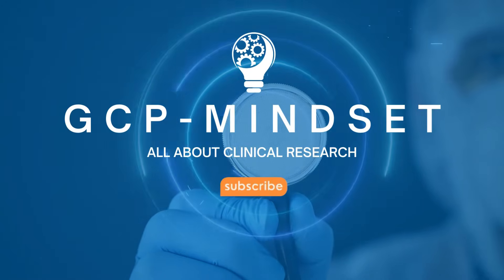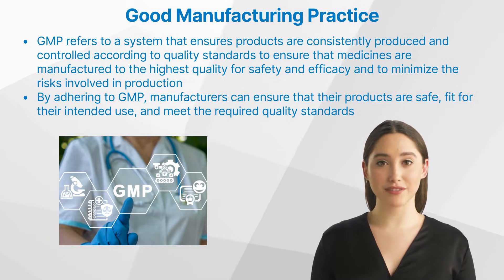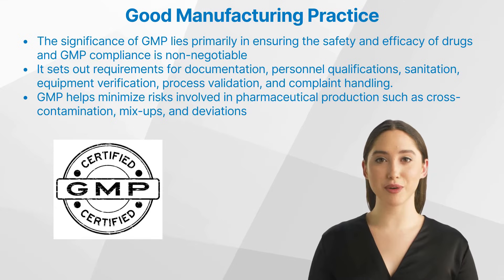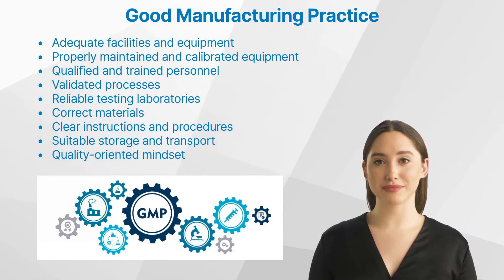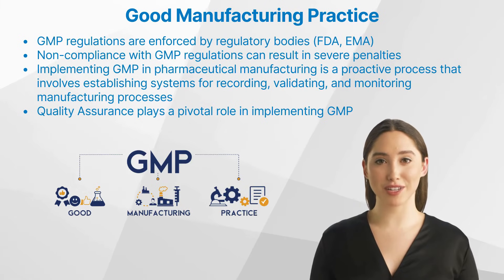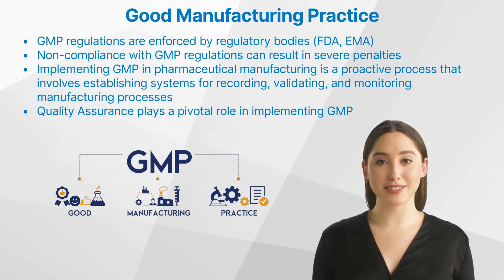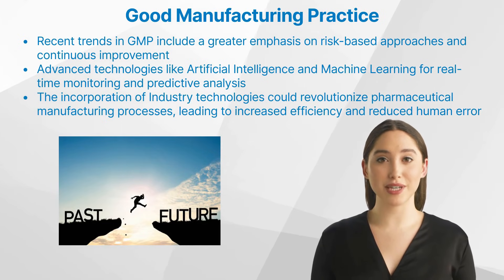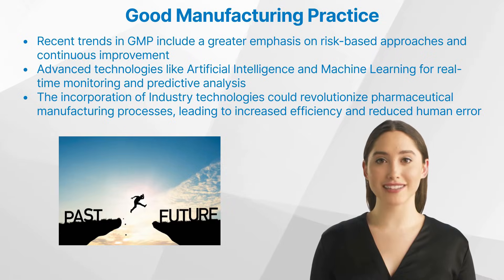What is Good Manufacturing Practice GMP in Pharmaceuticals?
Discover the crucial role of Good Manufacturing Practice (GMP) in ensuring the safety, efficacy, and quality of pharmaceutical products. This video will guide you through the essentials of GMP, its impact on drug manufacturing, and how adherence to these standards is vital for both compliance and patient health. Learn about the key principles, the regulatory landscape, and the future of pharmaceutical manufacturing with GMP. Stay informed, stay compliant, and stay ahead in the pharmaceutical industry with our comprehensive GMP overview.